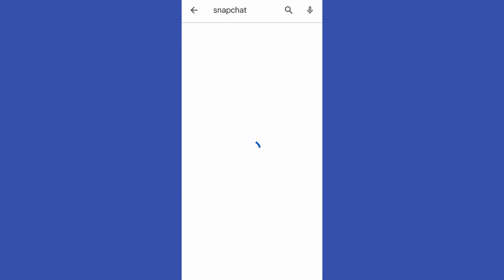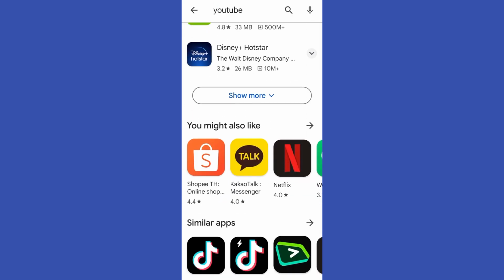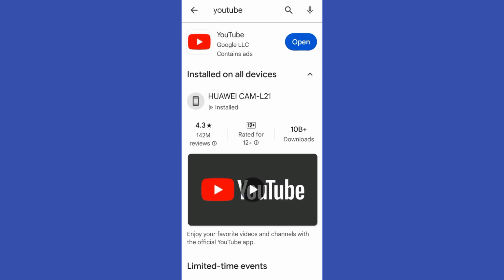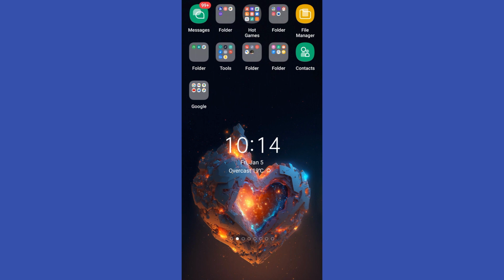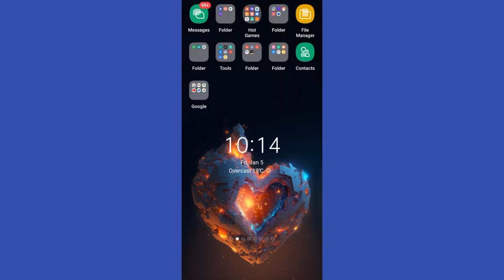How To Find Watch Later Playlist On YouTube ( 2024 )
In this video I'll show you how to find watch later playlist on youtube - full guide. The method is very simple and clearly described in the video. Follow all of the steps & learn how to find your watch later playlist on youtube